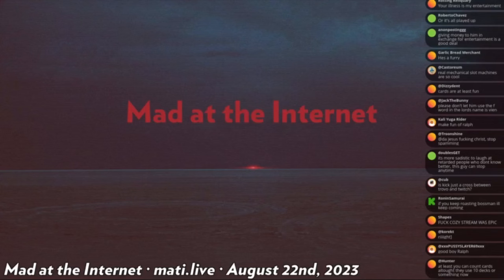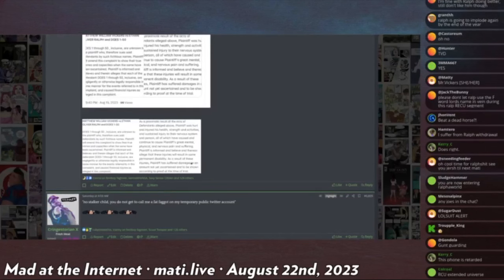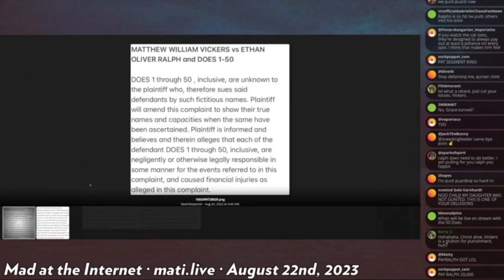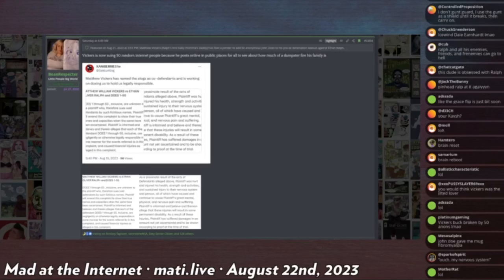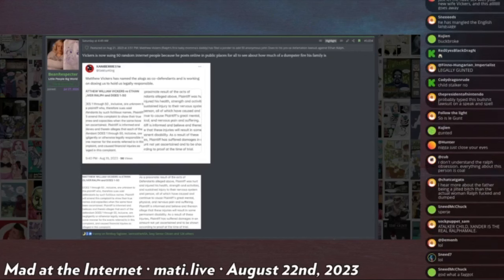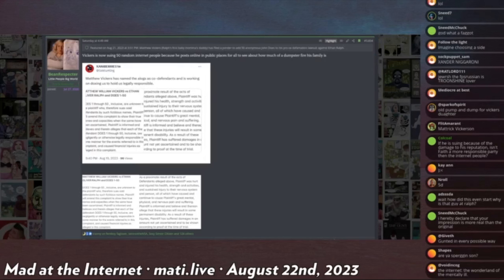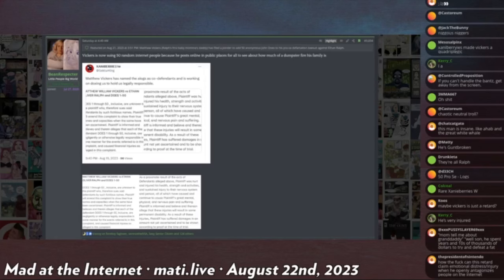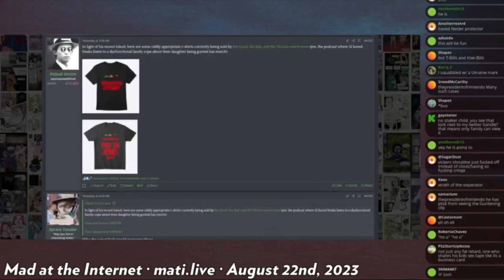Vickers goes full lolcow - Mad at the Internet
Never go full lolcow... Vickers appears to have added 50 internet people into his defamation lawsuit against Ethan Ralph.